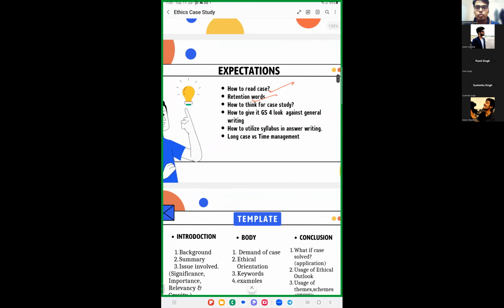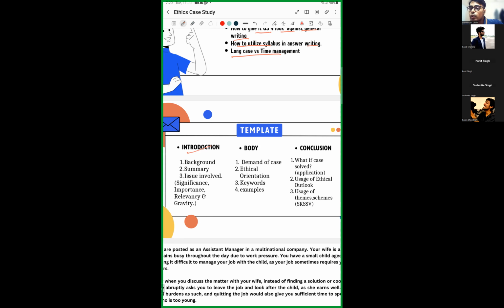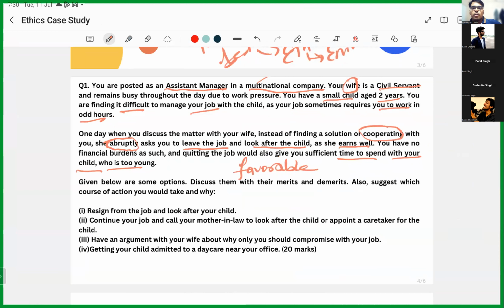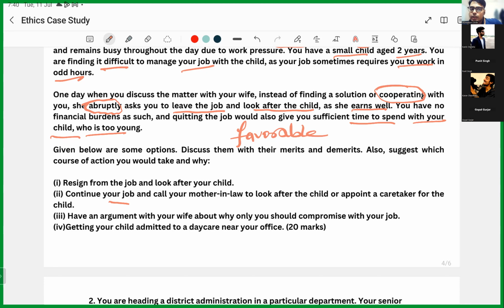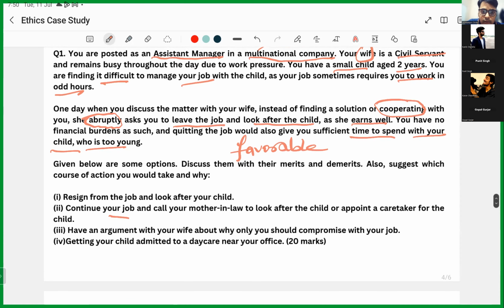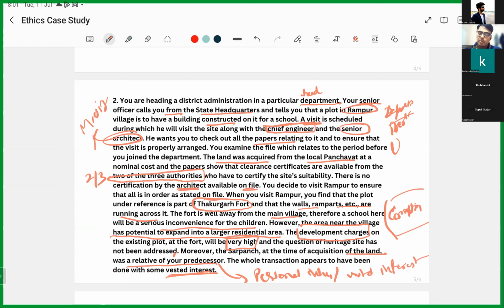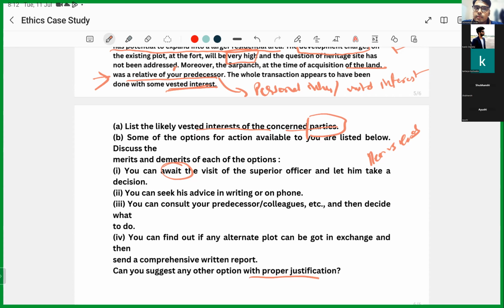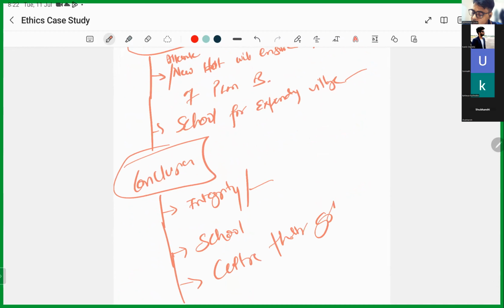How to approach case studies for mains 2023?